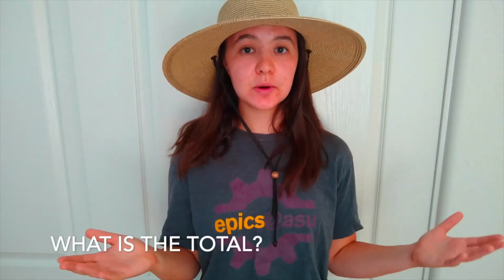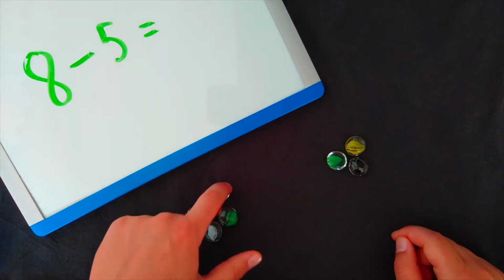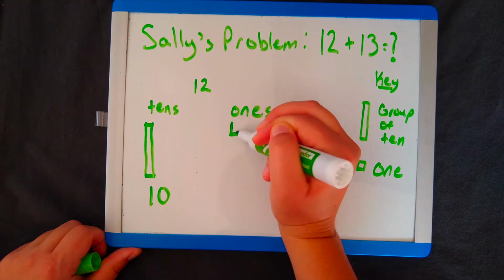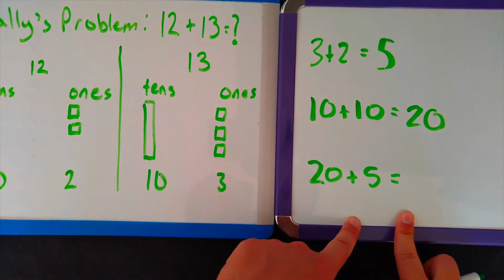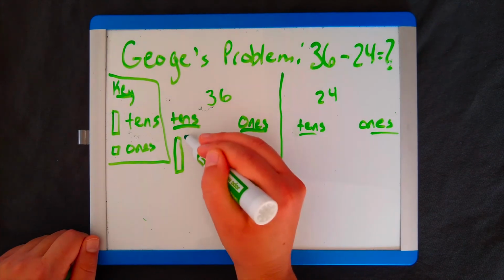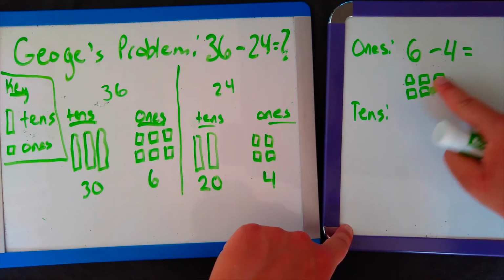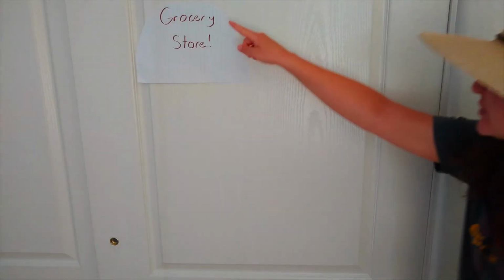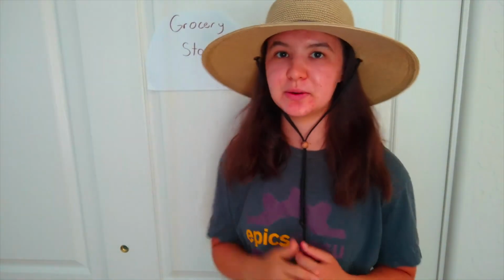1st Grade Finding Unknown Numbers with Addition and Subtraction | Arizona Academic Standard 1.OA.A.1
Let's learn problem solving! Join one of our tutors at America Reads to learn how to solve for an unknown number using addition and subtraction!